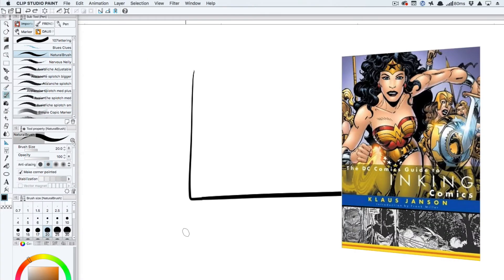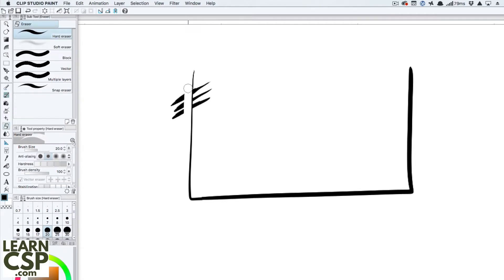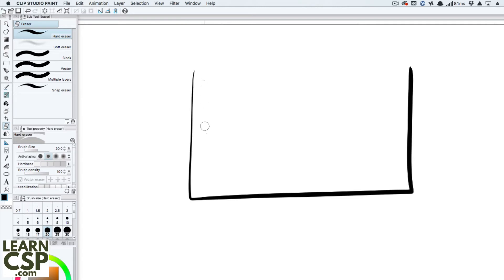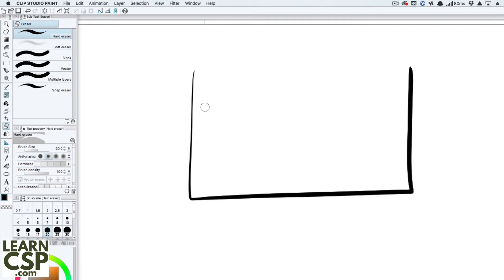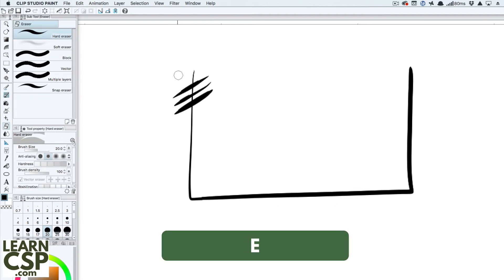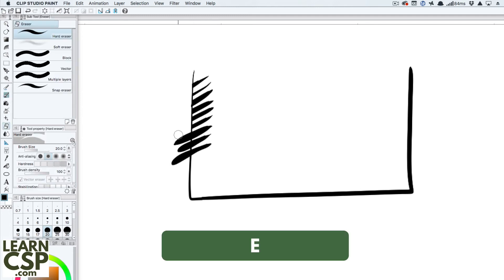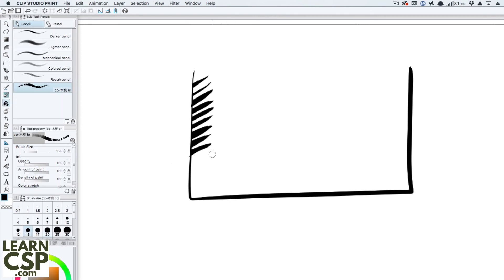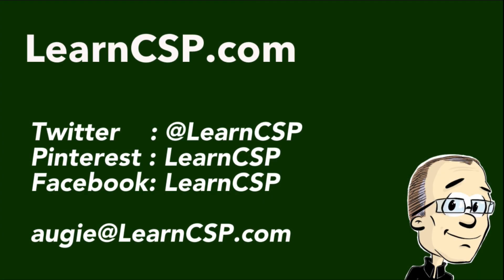Clip Studio Paint: Two Tools, One Key Tutorial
In this short video, I'll show you how to use one keypress to give you access to two different tools. It's a little hidden piece of magic Clip Studio Paint gives you that will make you more proficient in using CSP.

Klaus Janson's book on inking for DC Comics is also a great read, if you're interested in that particular role in the comic book making machine...